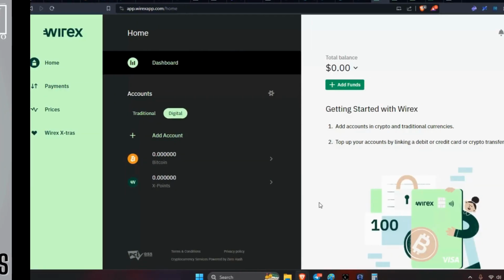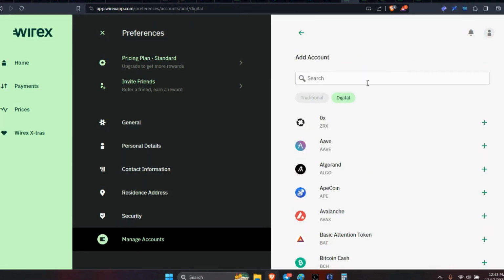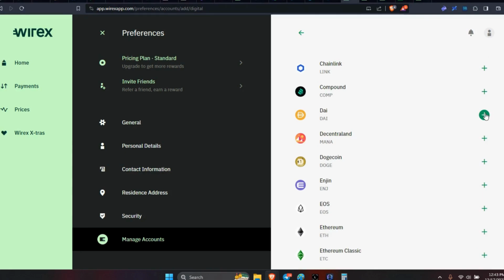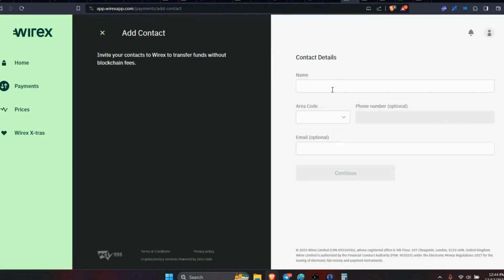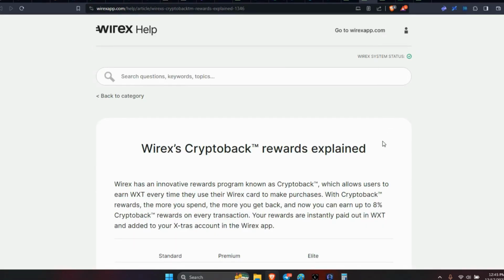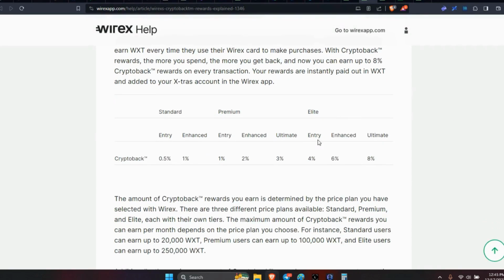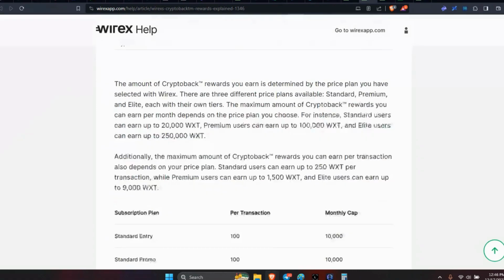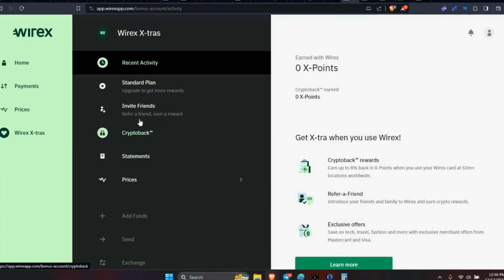WIREX/DAPP & Mobile/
Walk thru of the DAPP!  Ensure you have access to your crypto and fiat, no matter where you are!. Legends...Engage!